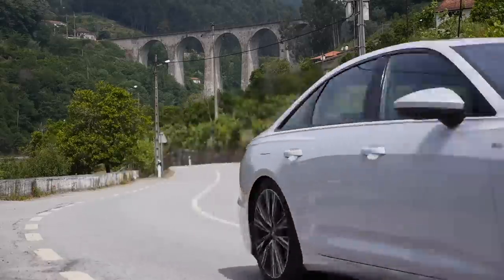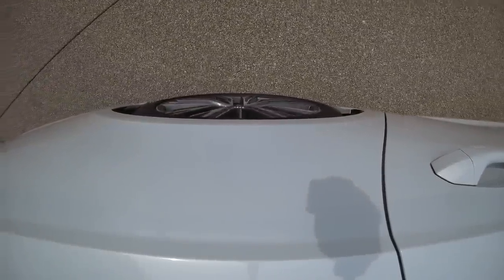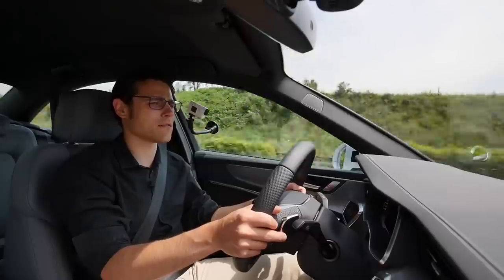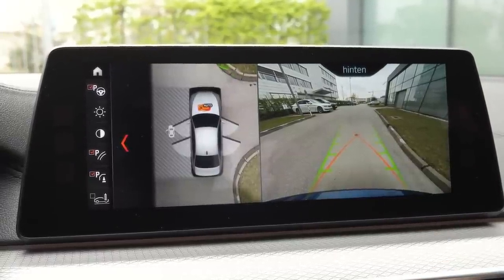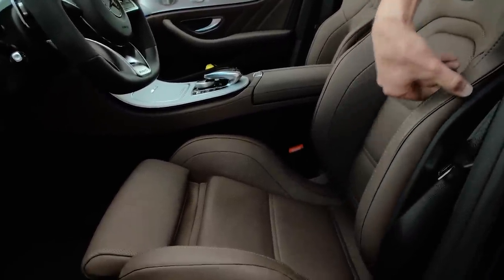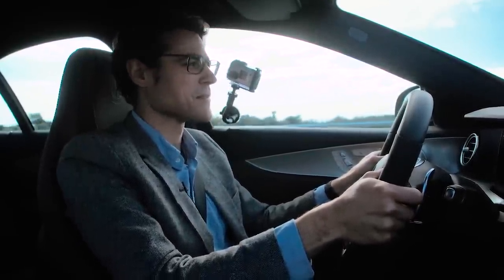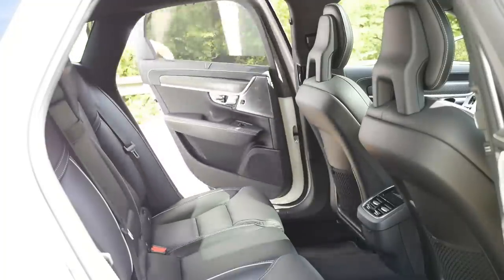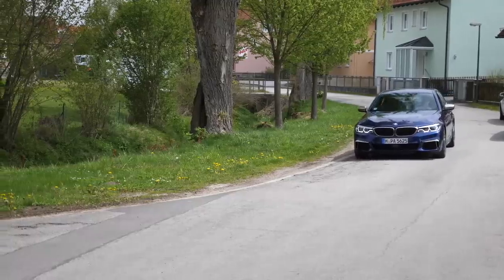Audi A6 vs BMW 5-Series vs Mercedes E-Class vs Volvo S90 Comparison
This is our Audi A6 vs BMW 5-Series vs Mercedes E-Class vs Volvo S90 Comparison.

01:11 Audi A6
53:39 BMW 5-Series
1:35:35 Mercedes E-Class
2:17:34 Volvo S90